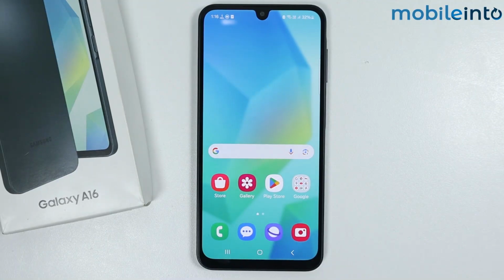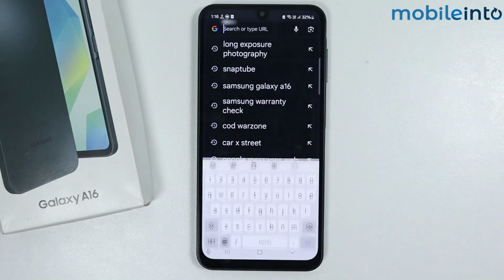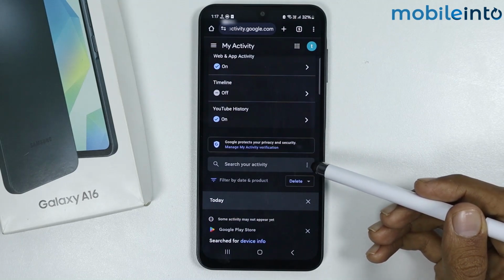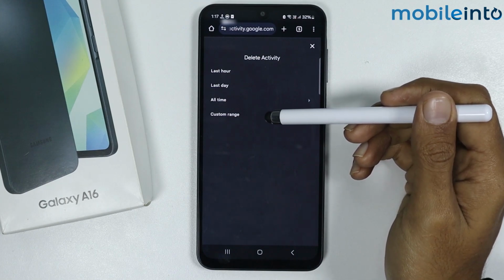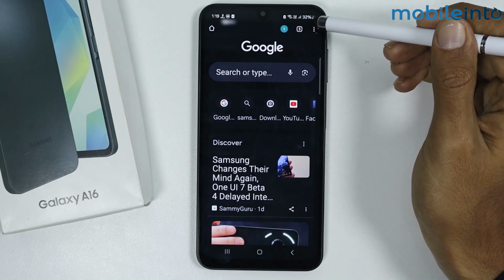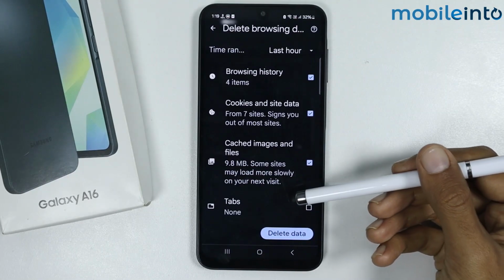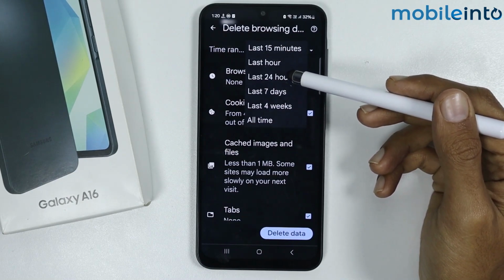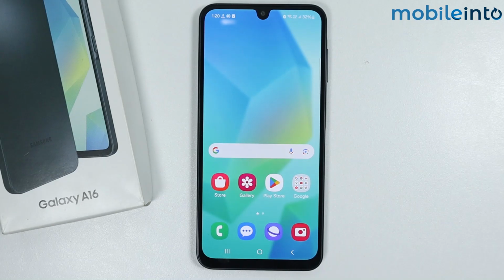How to Clear Google Search History In Samsung A16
How to clear google search history in samsung a16. To delete & remove google search history in samsung a16, follow these steps.